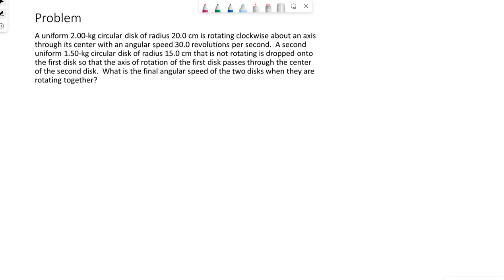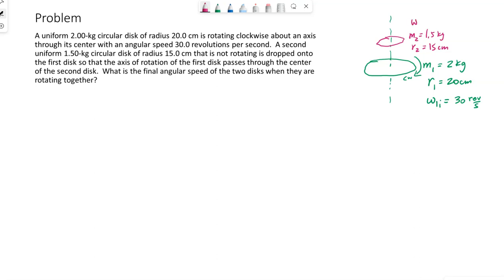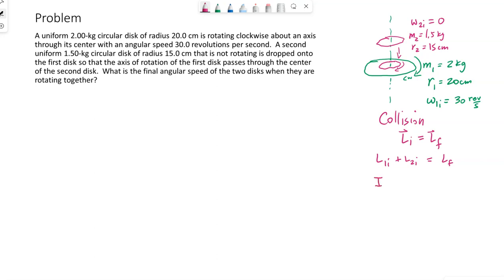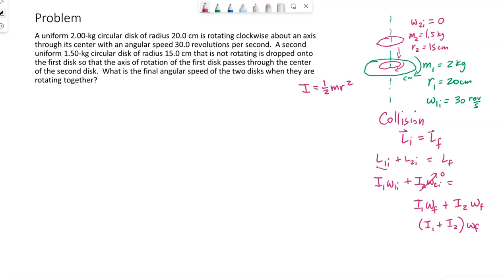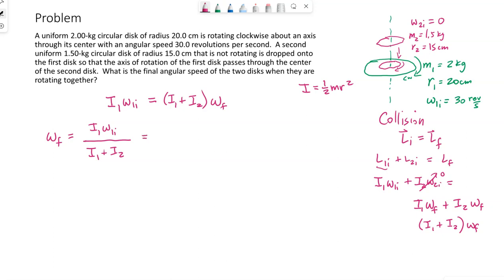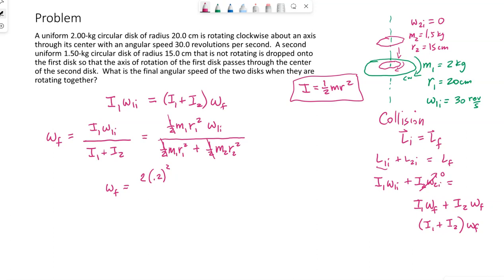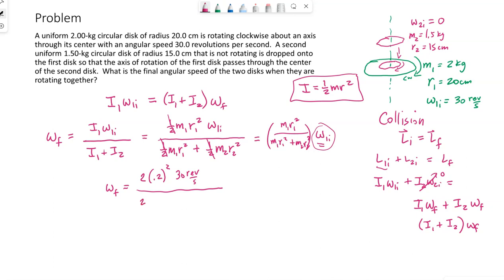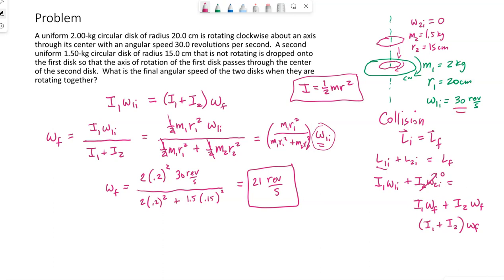Angular momentum example 2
This example problem uses the conservation of angular momentum for a disk falling on another disk that is initially rotating.